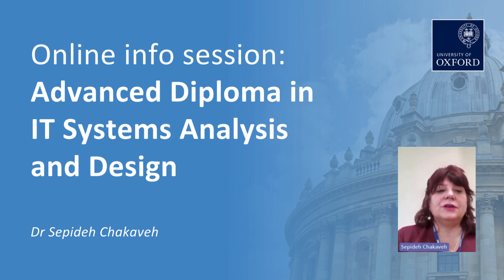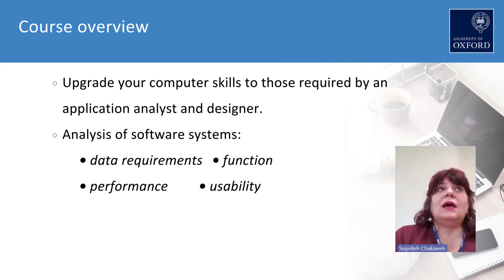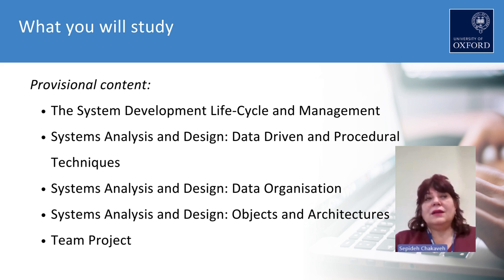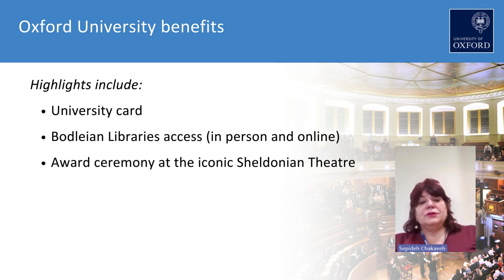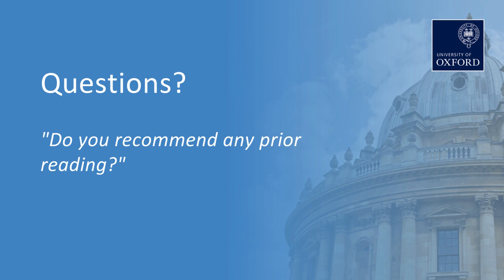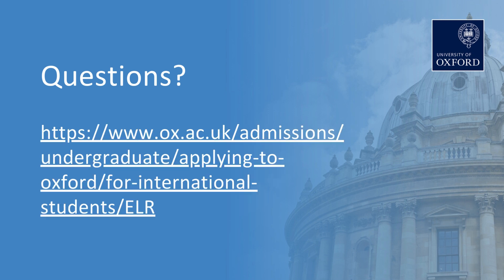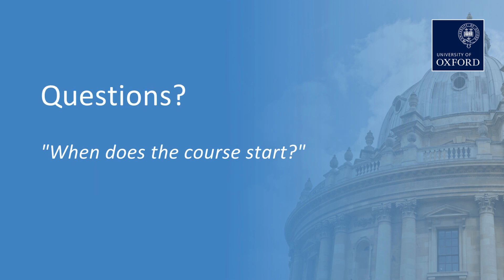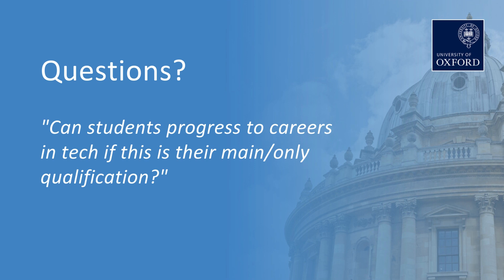Advanced Diploma in IT Systems Analysis and Design | Online information session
Learn more about our part-time and fully online Undergraduate Advanced Diploma in IT Systems Analysis and Design with this recent webinar recording. Course Director Dr Sepideh Chakaveh gave a brief overview of the course and answered a selection of useful questions from attendees.